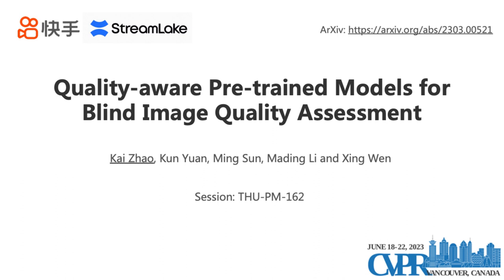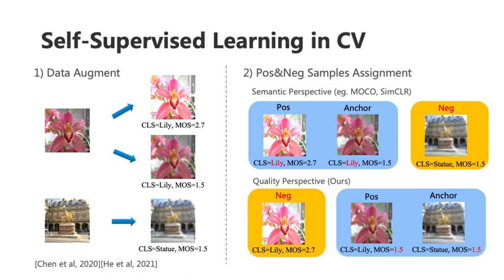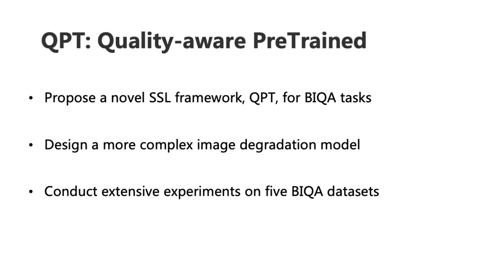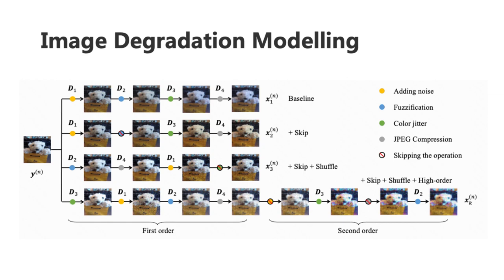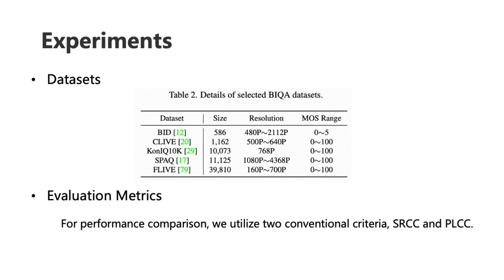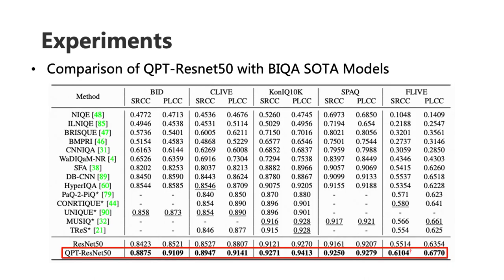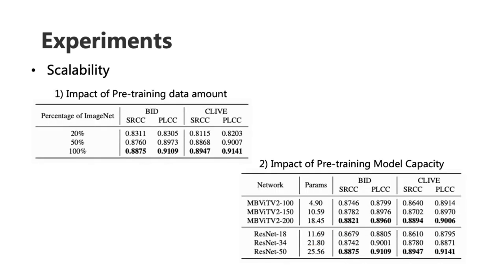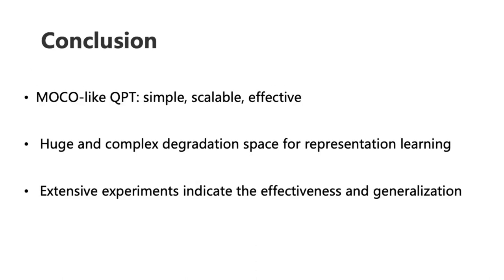[CVPR2023] Quality-aware Pre-trained Models for Blind Image Quality Assessment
Authors: Kai Zhao, Kun Yuan, Ming Sun, Mading Li, and Xing Wen
Description: Blind image quality assessment (BIQA) aims to automatically
evaluate the perceived quality of a single image,
whose performance has been improved by deep learning-based
methods in recent years. However, the paucity of labeled
data somewhat restrains deep learning-based BIQA
methods from unleashing their full potential. In this paper,
we propose to solve the problem by a pretext task
customized for BIQA in a self-supervised learning manner,
which enables learning representations from orders of magnitude
more data. To constrain the learning process, we
propose a quality-aware contrastive loss based on a simple
assumption: the quality of patches from a distorted image
should be similar, but vary from patches from the same image
with different degradations and patches from different
images. Further, we improve the existing degradation process
and form a degradation space with the size of roughly
2 × 107. After pre-trained on ImageNet using our method,
models are more sensitive to image quality and perform significantly
better on downstream BIQA tasks. Experimental
results show that our method obtains remarkable improvements
on popular BIQA datasets.